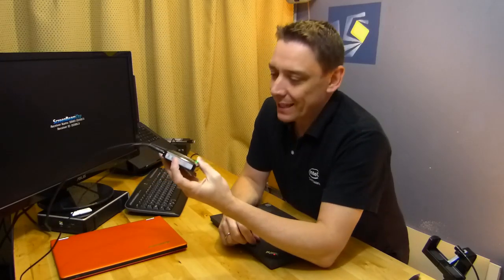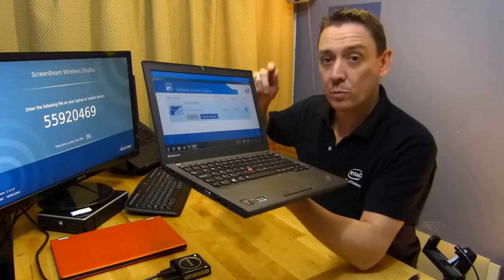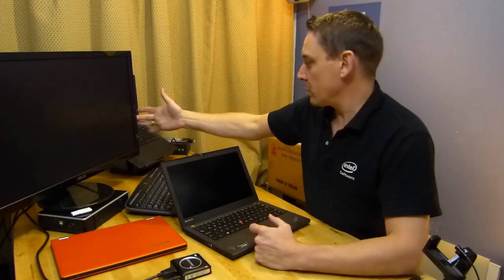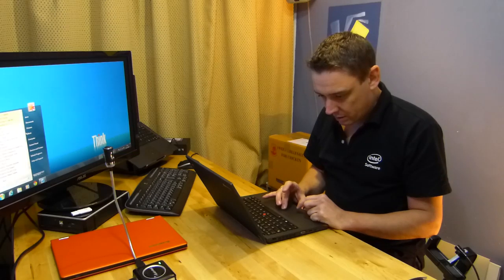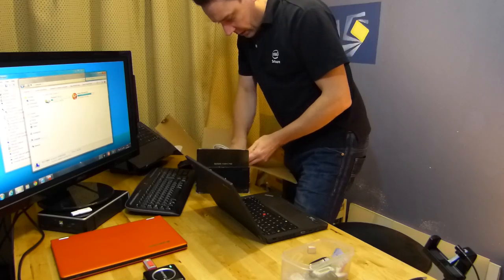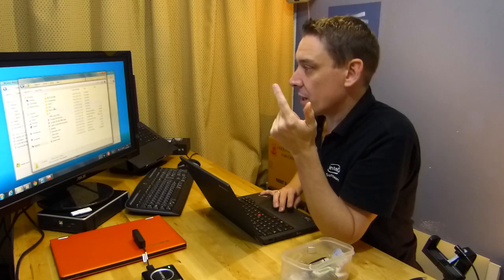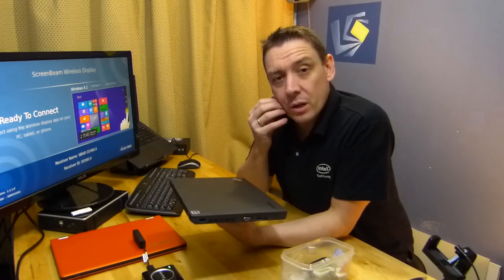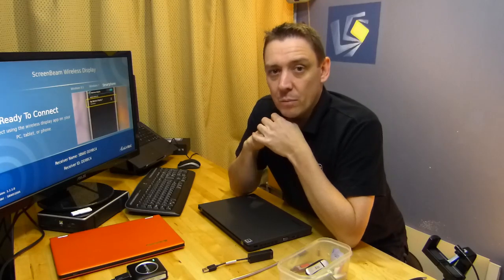Actiontec ScreenBeam WiDi Receiver First Test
for more on WiDi in notebooks and Ultrabooks. This is the Actiontec Screenbeam sbwd100a in action for the first time on a Lenovo Thinkpad X240. Apologies for the mono audio on this video.